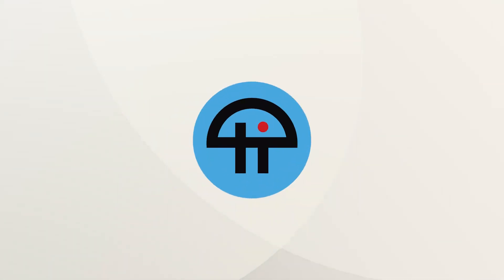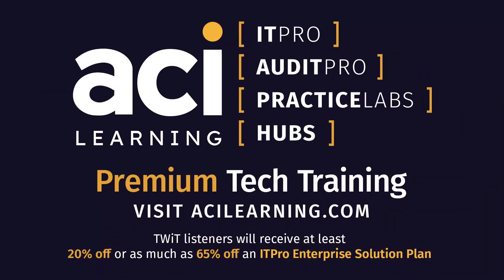Apple Unlocks iPhones for Security Research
On Security Now, Steve Gibson and Leo Laporte discuss Apple opening their iPhones to security researchers through a program that provides access to customize kernels and system features without compromising security.

Hosts: Leo Laporte and Steve Gibson